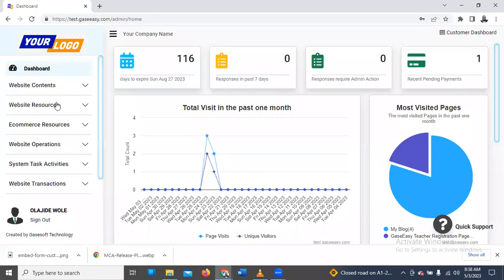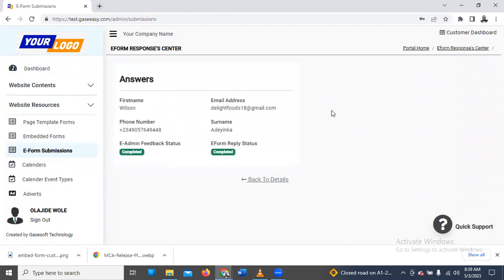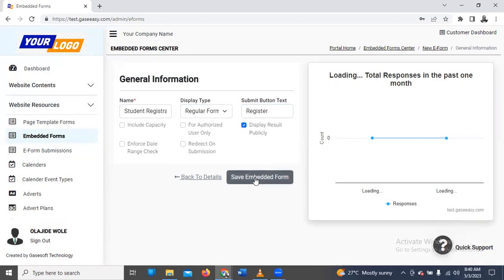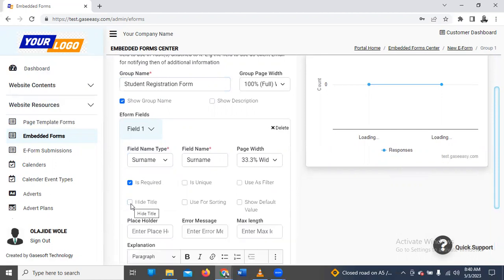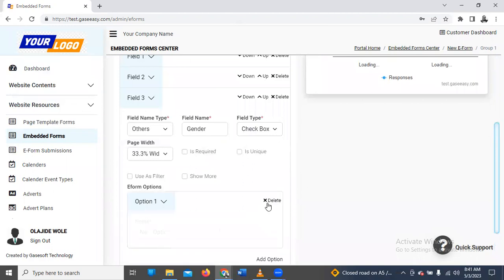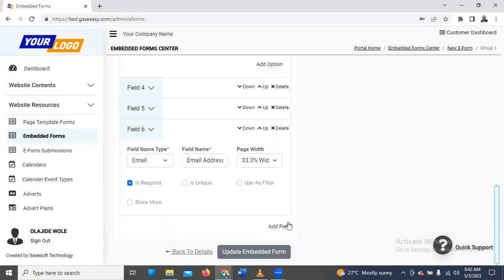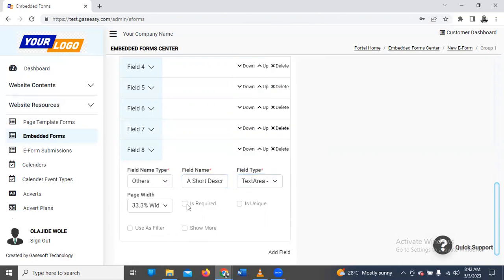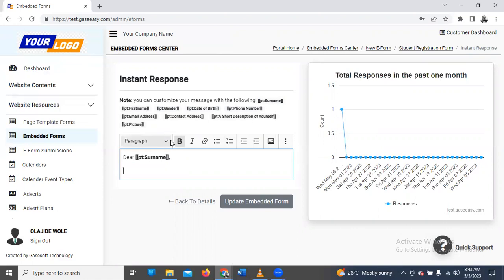Create a Form for Your Embedded Form Results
A Video Tutorial on Step by Step Process of Creating a Form for Your Embedded Form Results